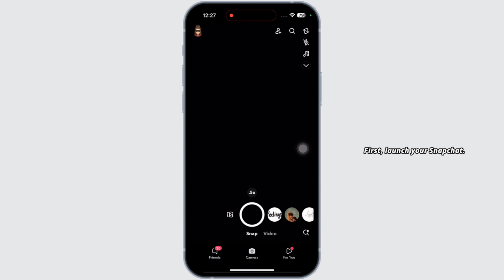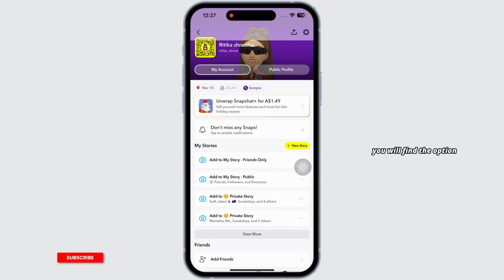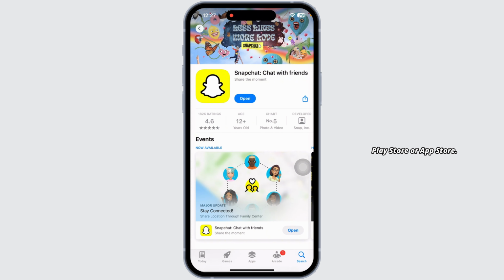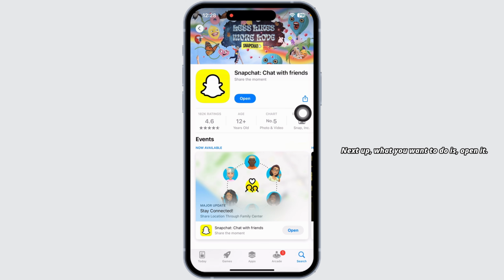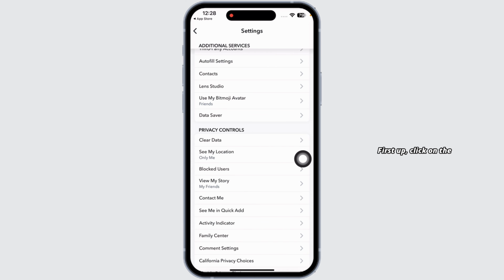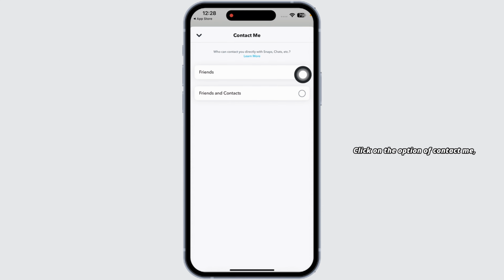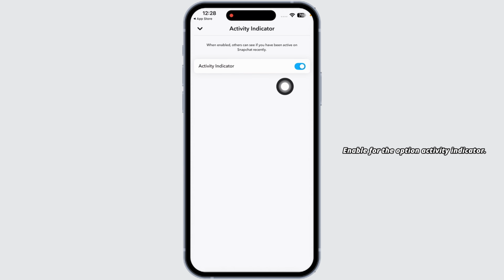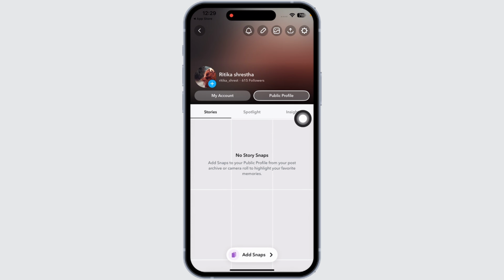Why Can't I Make A Public Profile On Snapchat?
Struggling to create a public profile on Snapchat? In this video, I’ll explain the most common reasons why you might not be able to make a public profile and how to fix these issues step-by-step. Get your Snapchat account ready for public content and grow your audience in 2025!